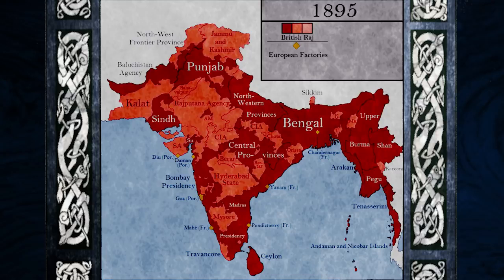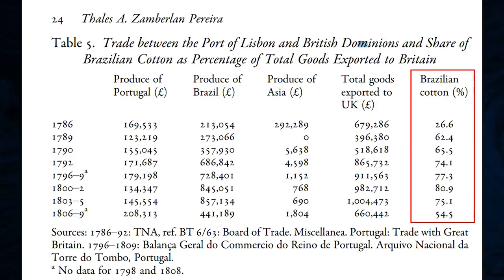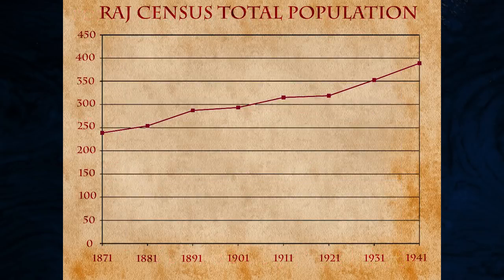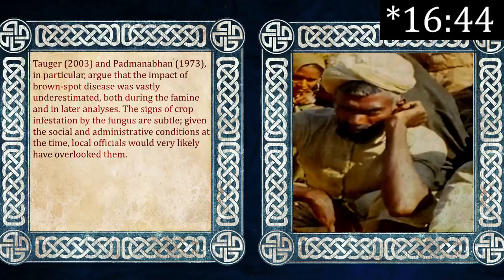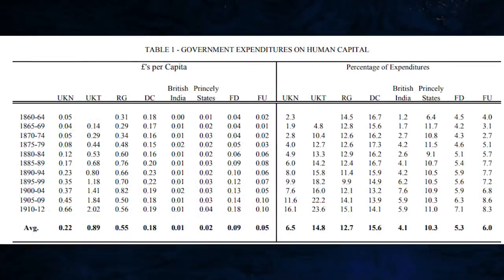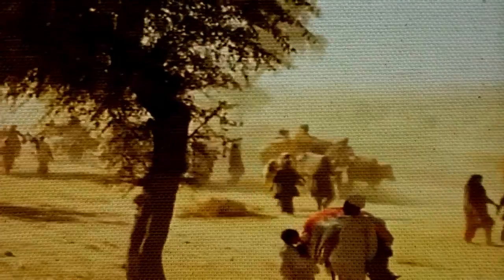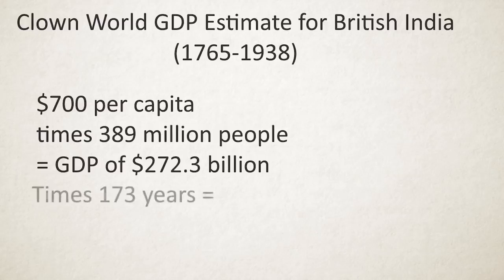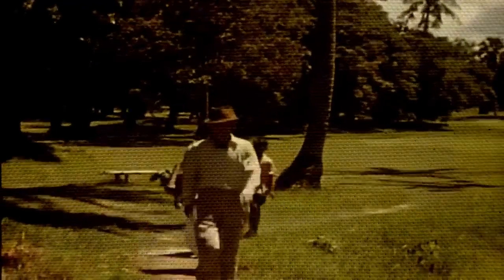Ryan Faulk: The Truth About Colonization In India